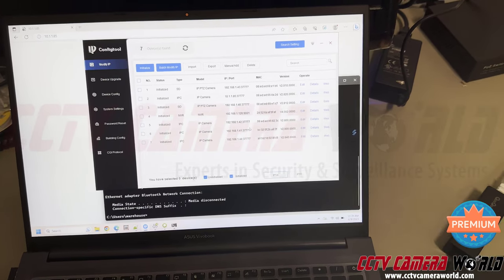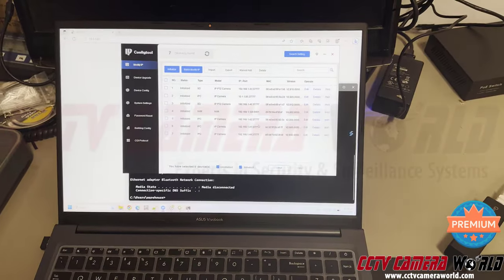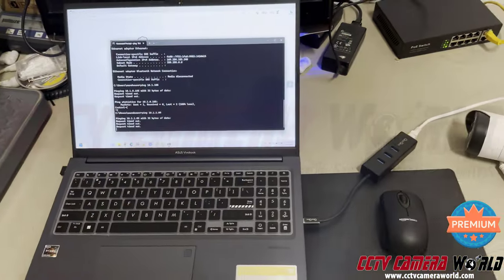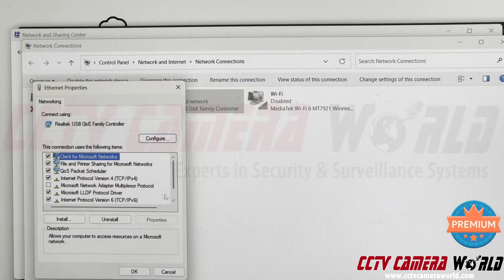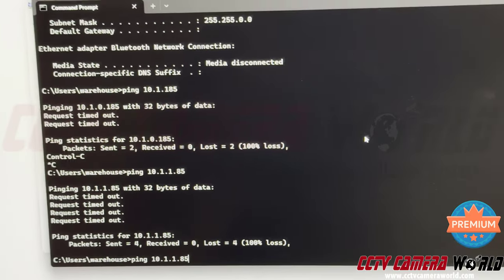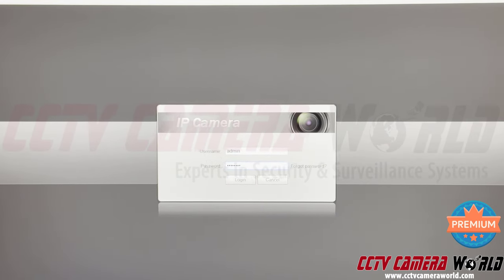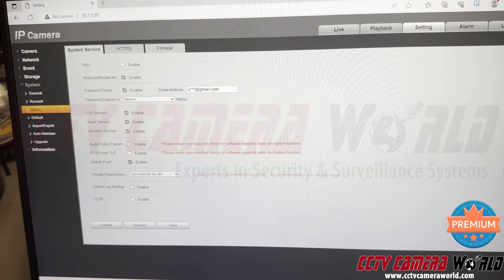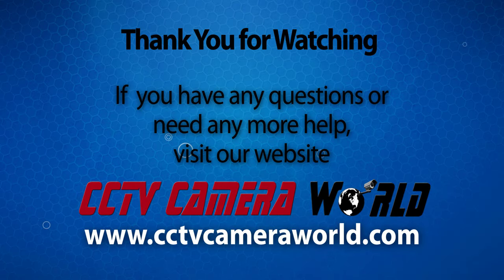How to connect a security camera directly to a PC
This tutorial is aimed at guiding you on how to establish a direct connection between your security camera and PC using a Power over Ethernet (PoE) injector, without a network in between.

In the video, we outline the setup for the PoE injector, connecting it to your camera and PC. We delve into the distinction between the PoE+Data and Data-only ports on the PoE injector, ensuring you correctly establish the physical connection.

Next, we walk you through the process of setting up your PC's network port with an IP address compatible with your camera's IP. The video provides a brief explanation of how IP addresses work.

We then show how to identify the IP address of your camera, particularly if you're using a Premium series camera from CCTV Camera World, guiding you on how to set your PC's wired network port to a compatible IP address. This ensures seamless communication between your PC and camera.

We then show you how to connect to the camera's web interface, and change certain settings.

If you would like to learn more about the security camera shown in the video, please visit: